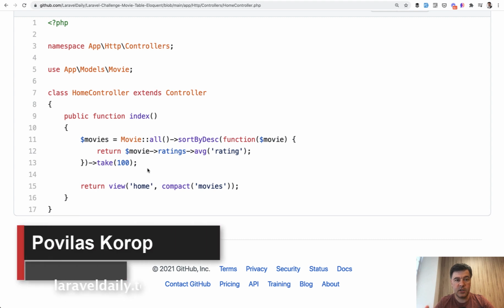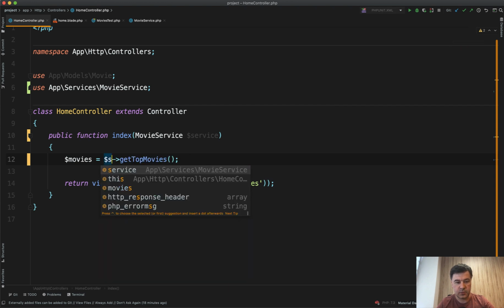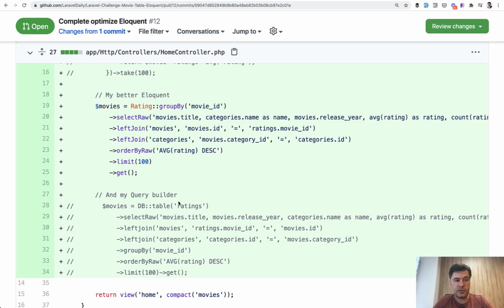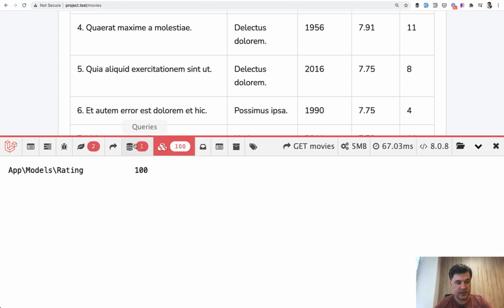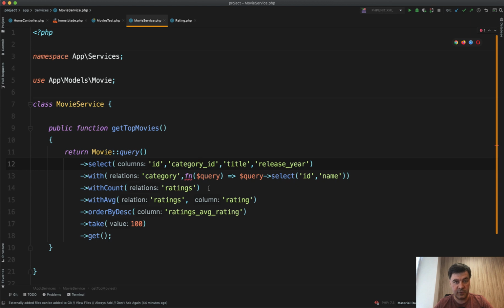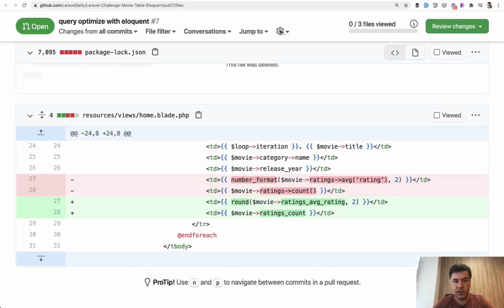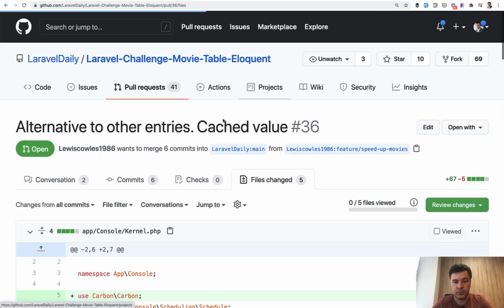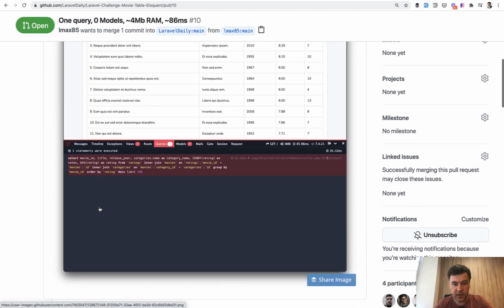7 Eloquent Performance Tips from YOU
Let's finish reviewing this week's challenge about Eloquent performance, with your "tips'n'tricks" and my opinion about them.

00:00 Intro
00:41 Write Tests Before Refactoring
03:55 Query Builder and Raw Queries
07:08 Load Only Columns You Need
08:27 SubSelect for belongsTo
09:32 Round the Average: PHP or DB?
12:04 Caching. Kind of.
13:31 Windows Web-Server Performance